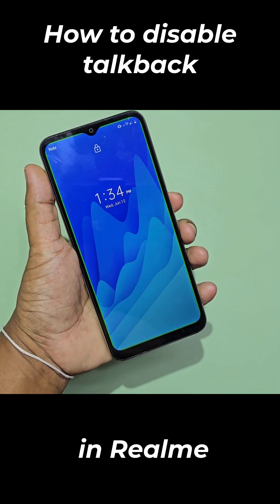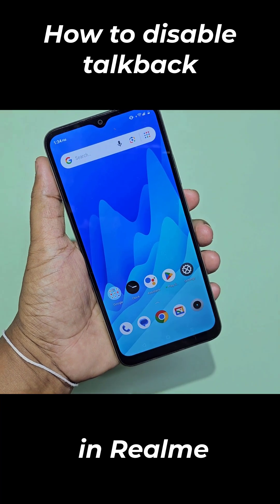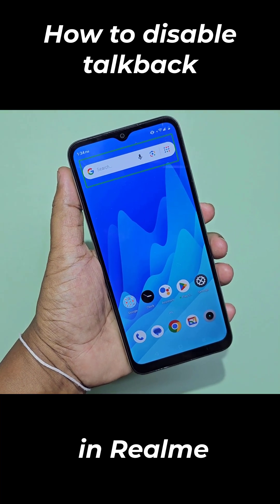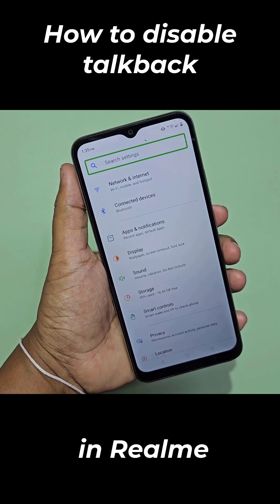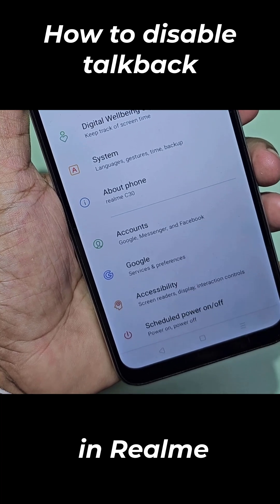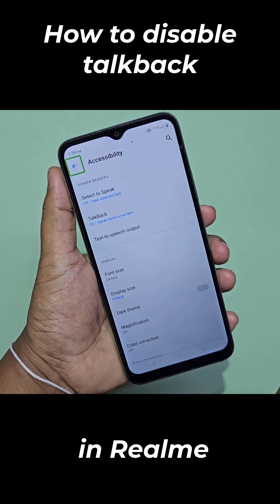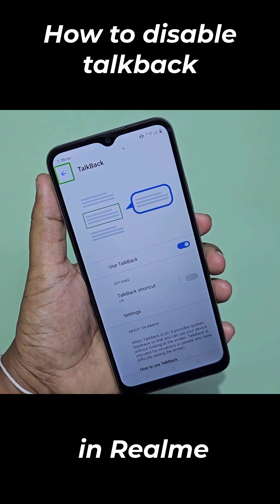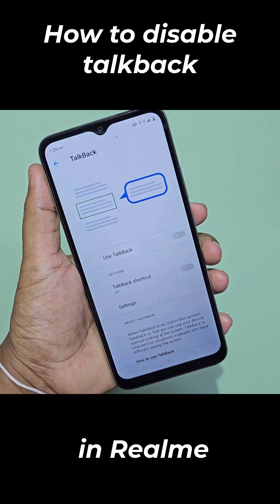How to disable talkback in realme c11 c30 c35 c21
Talkback settings disabled realme